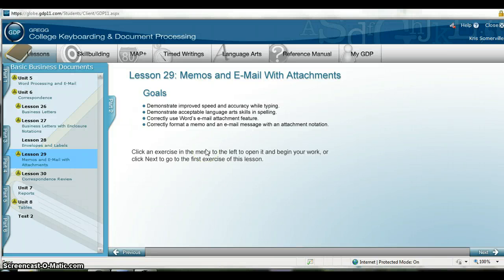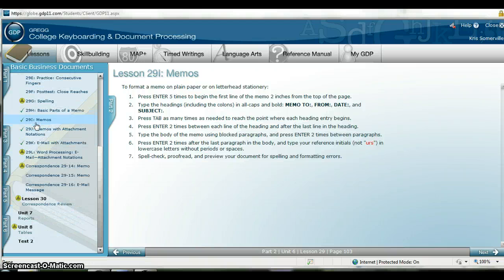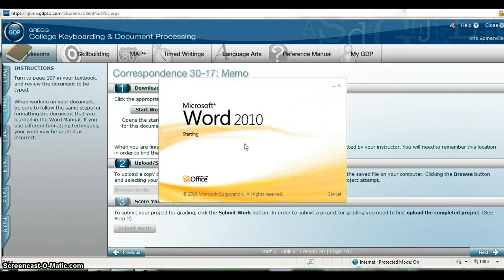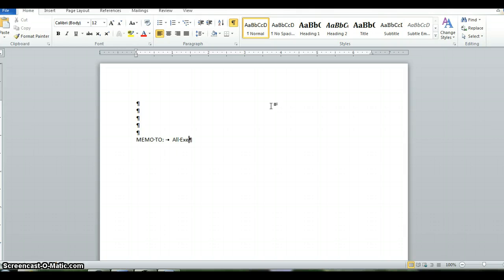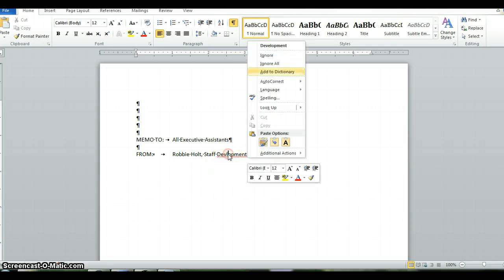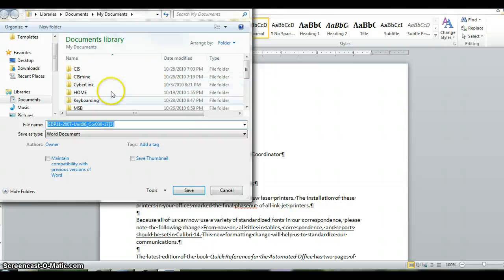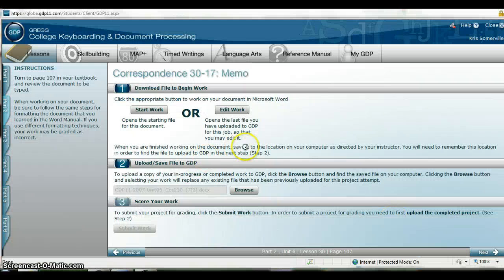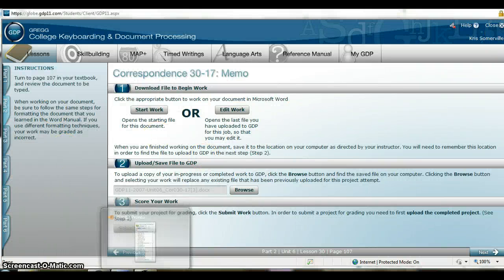Memo in GDP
This tutorial goes over how to create Memo 30-17 in GDP11.